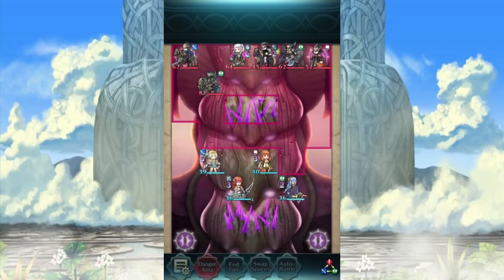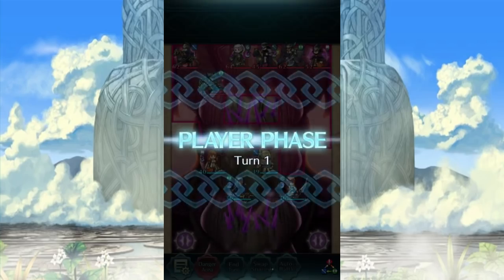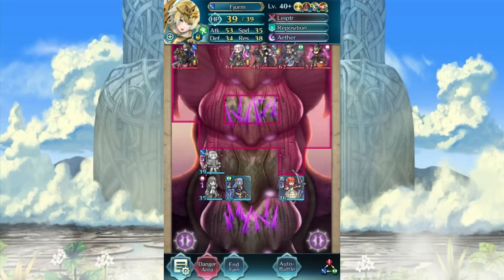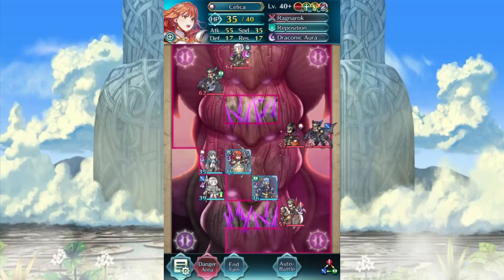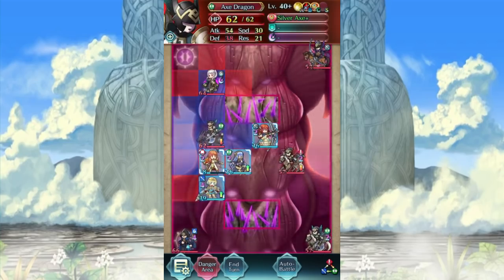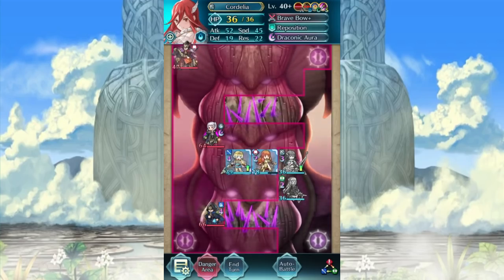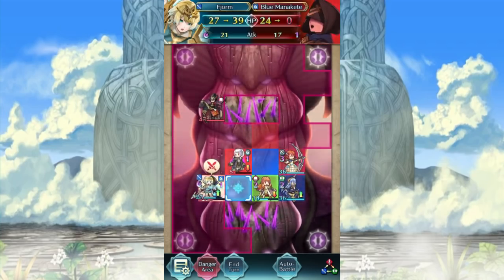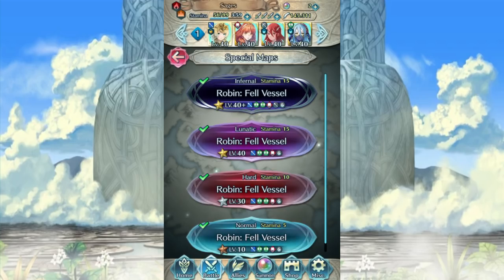What in all hell...THIS WAS FUN